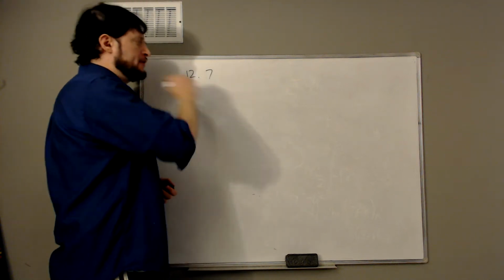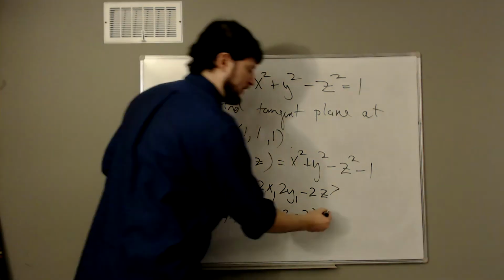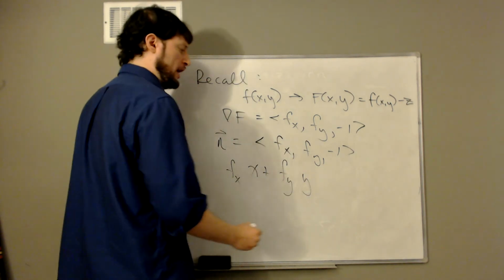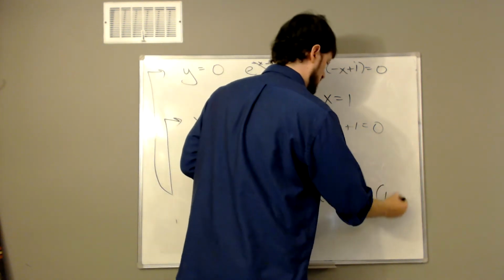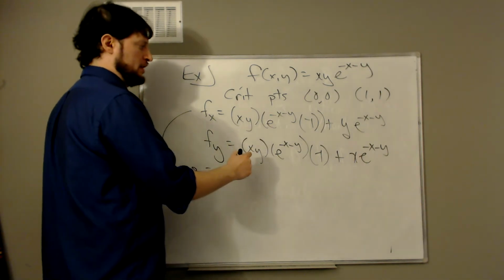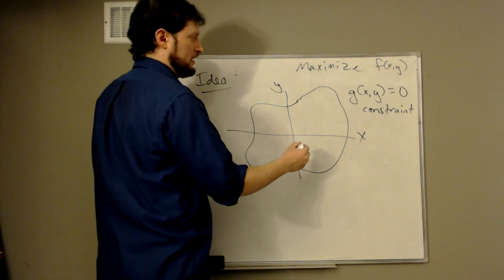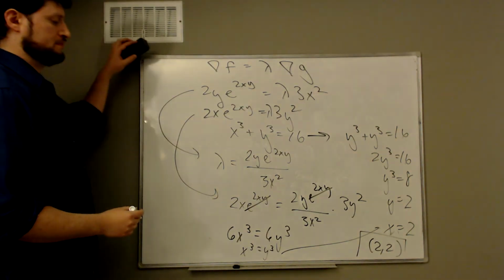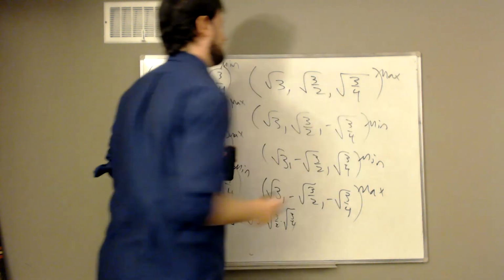Calc III 12-7 to 12-9.flv